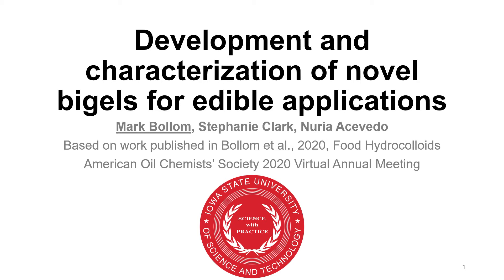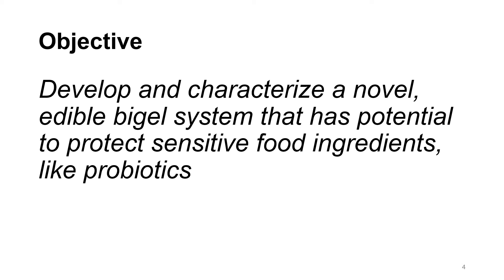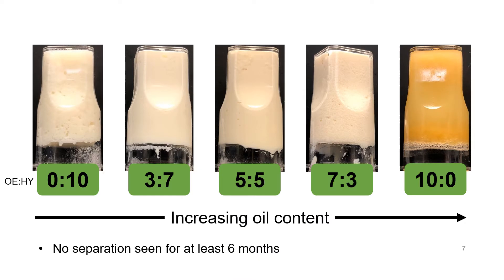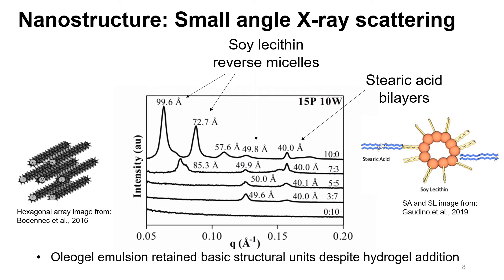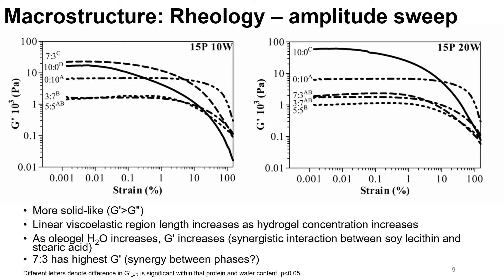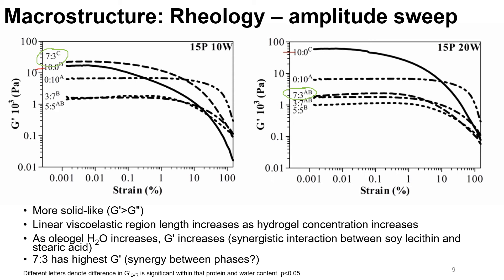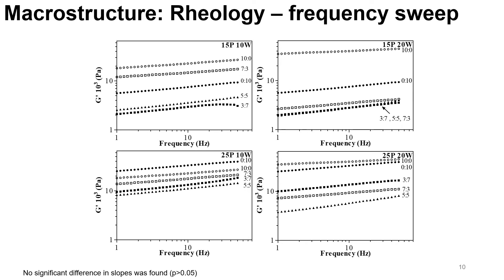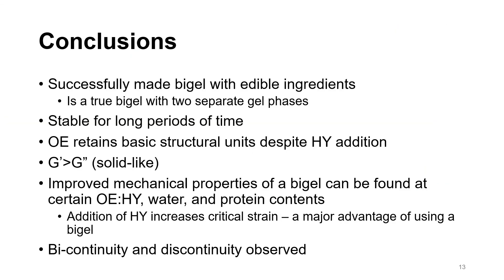Development and Characterization of Novel Bigels for Edible Applications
Originally presented at the Virtual 2020 AOCS Annual Meeting & Expo.
All AOCS2020 presentations are available on-demand until May 2021.
Presenting author, Mark Bollom, MS, discusses a study that sought to develop and characterize a novel, edible bigel system. The bigel was prepared by homogenizing an oleogel emulsion composed of soy lecithin, stearic acid, soybean oil and water (two usage levels), and a hydrogel composed of whey protein concentrate (two usage levels) and water. Five ratios of oleogel emulsion:hydrogel were examined and characterization was conducted through small angle x-ray scattering, rheology and fluorescence microscopy. This study resulted in a novel edible bigel’s successful development with optimal properties for application in foods.